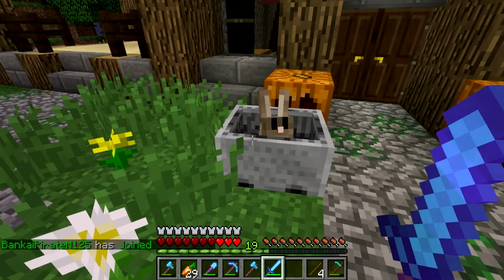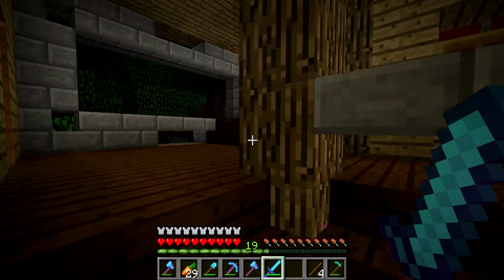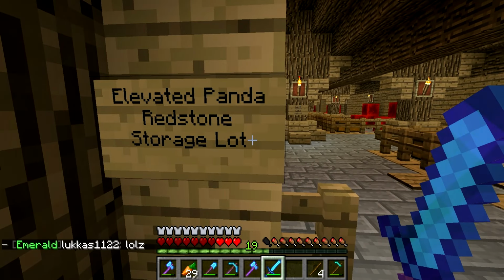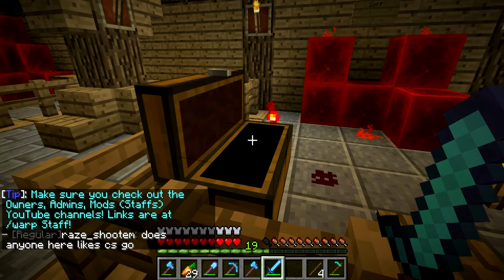Minecraft Tour Of CurvingPandas Area Update (BrokenShield Server)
Come Play On My Minecraft Server!
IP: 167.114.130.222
Brokenshield Survival And Factions Server !                                                                                                            Minecraft Xbox One Survival Server !